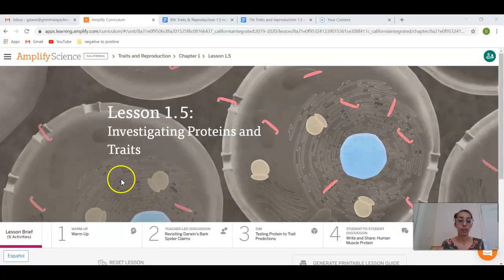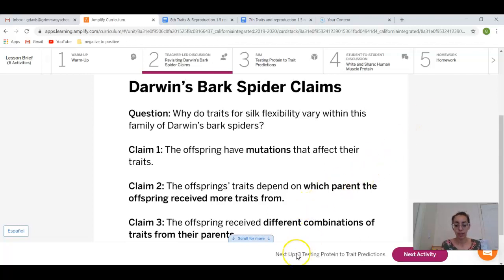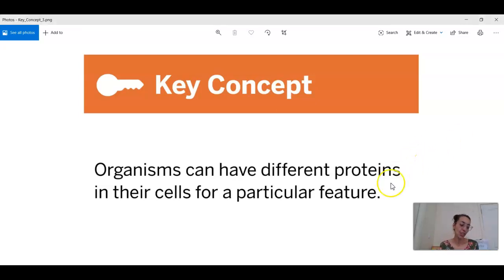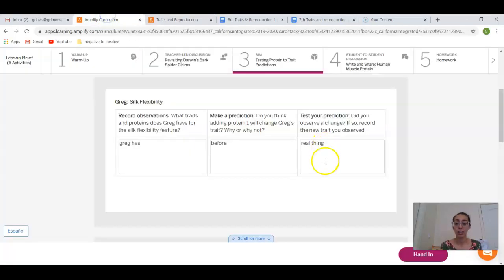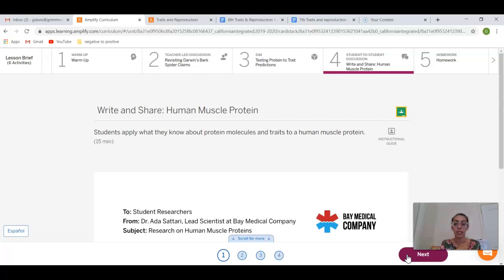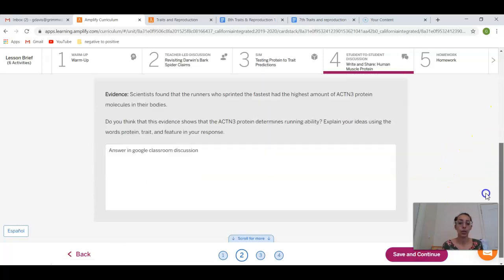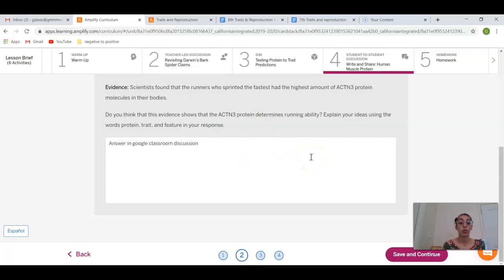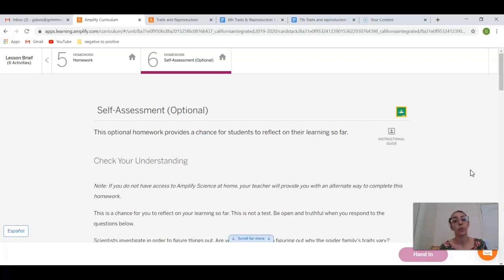Traits and Reproduction 1.5